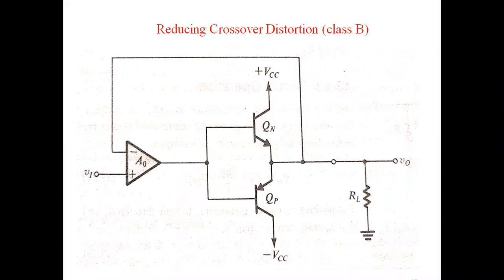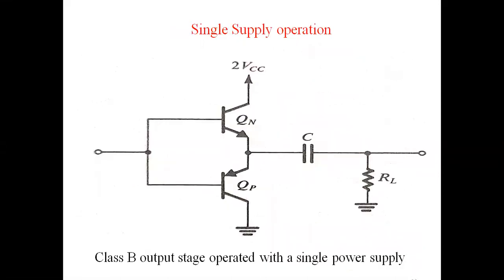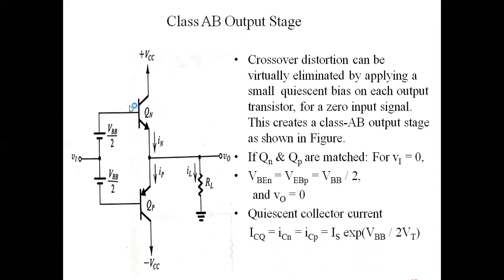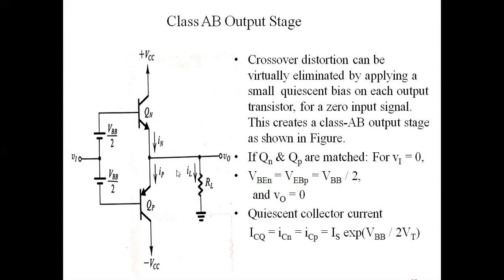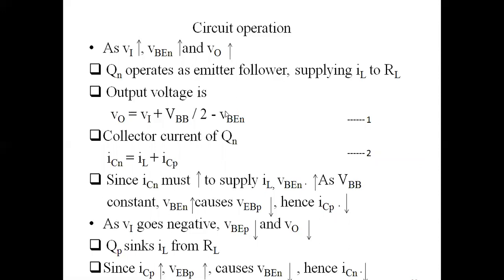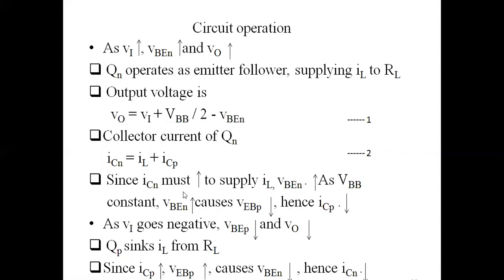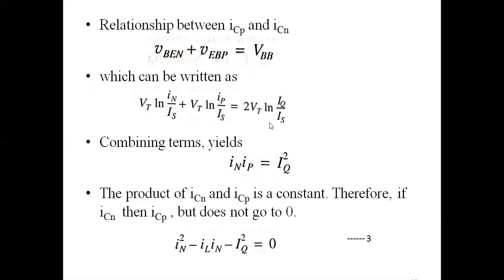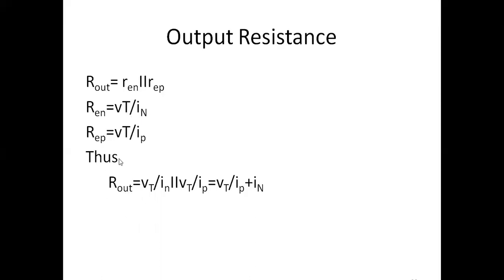Analog circuits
Class AB output stage1